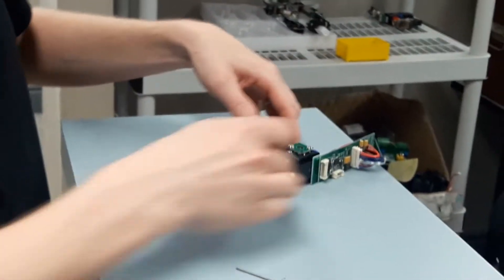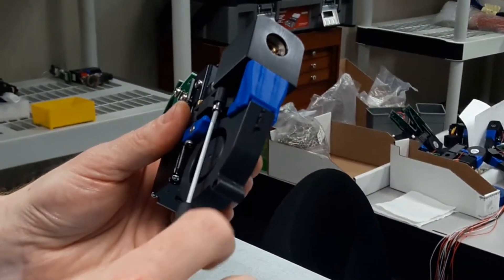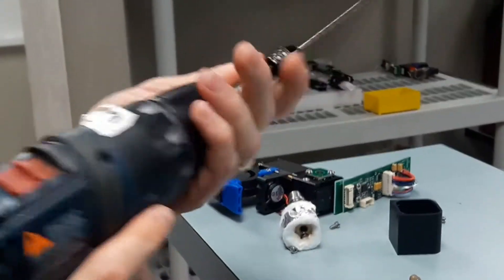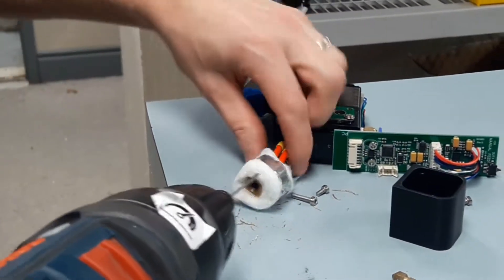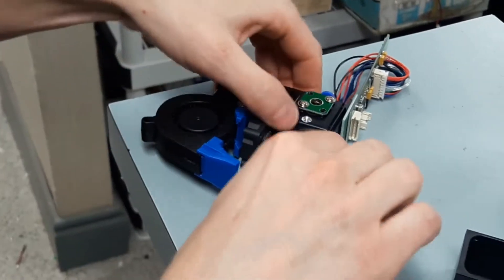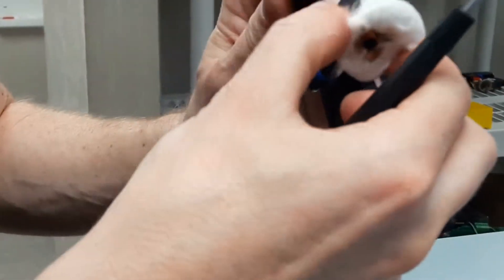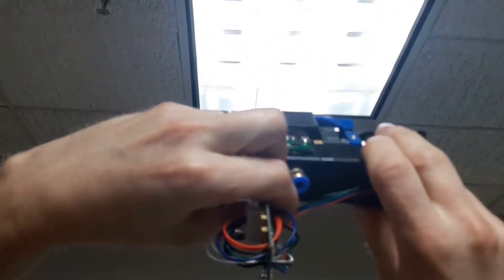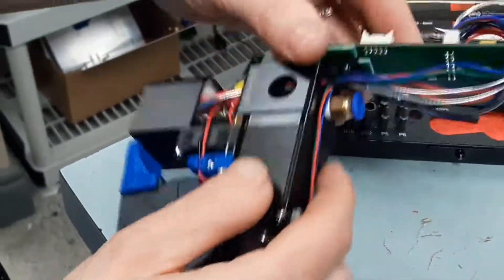Hyrel - Unclogging a rare clogged MK1-450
Explaining how to disassemble the nozzle and remove a clog.